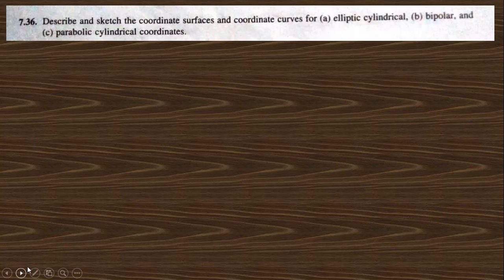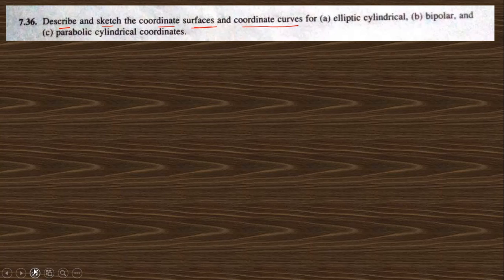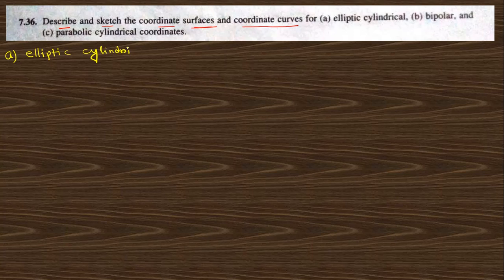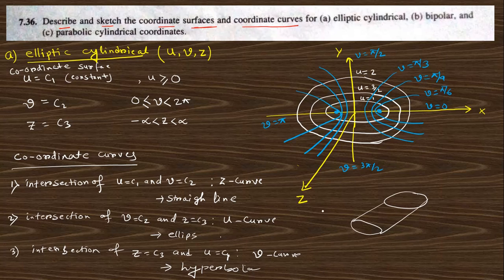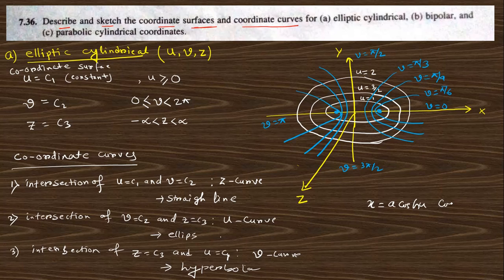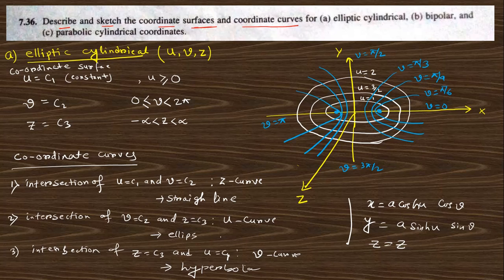Lec 68: Chapter-7 (PART-1): Prob. Sol. of 7.36: Vector Analysis by Spiegel (Curvilinear Coordinates)